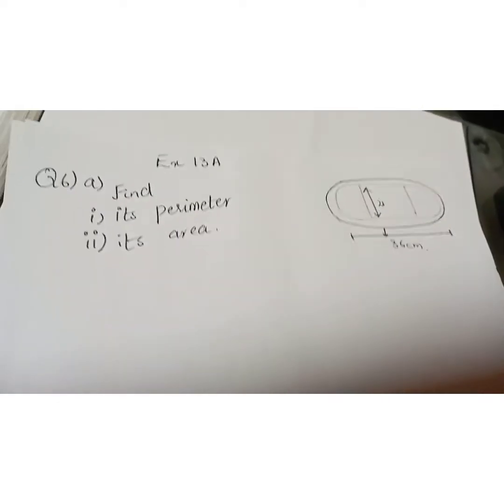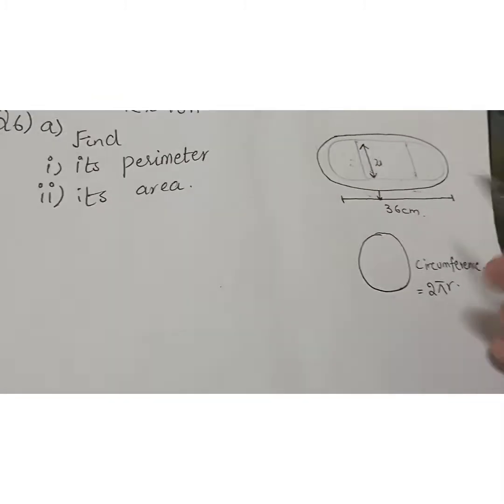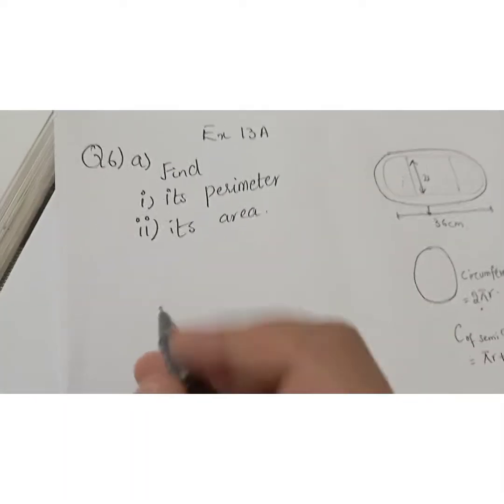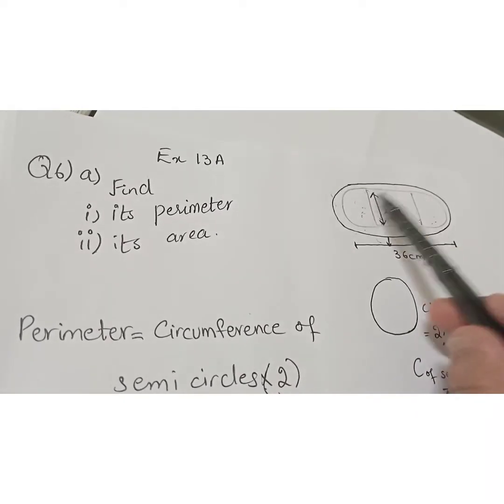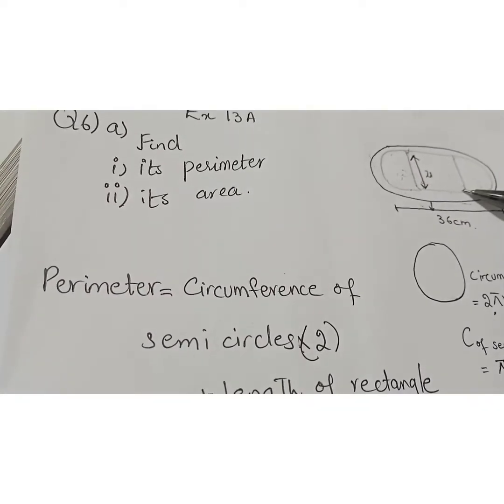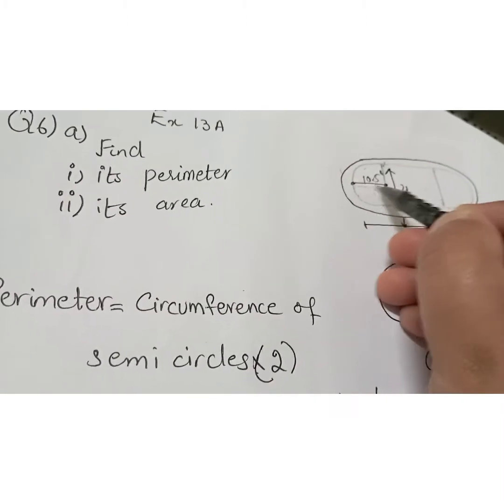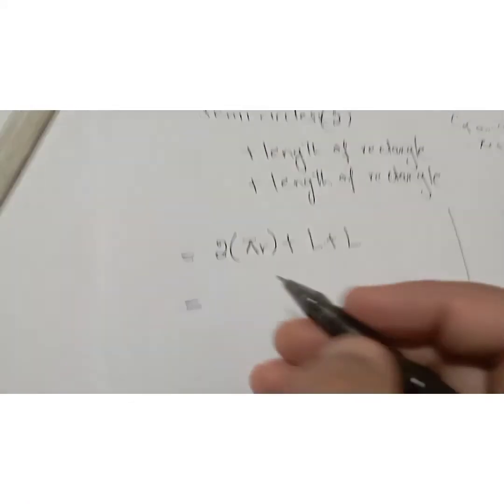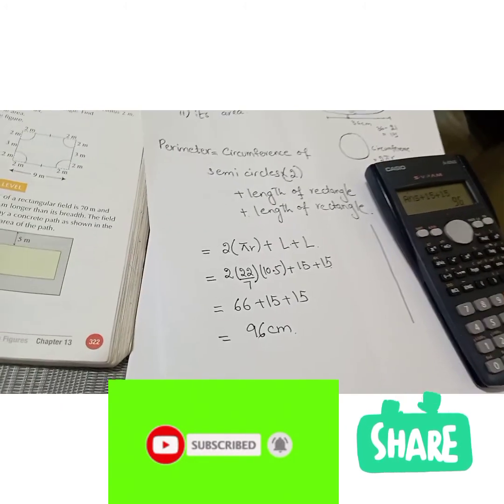Ex 13A Q6 (a) Mathematics Book D1| New syllabus mathematics 7th Edition D1|Perimeter of figure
Ex 13A book D1
Q6 part a Finding perimeter of shape consisting of semi circles and rectangle.